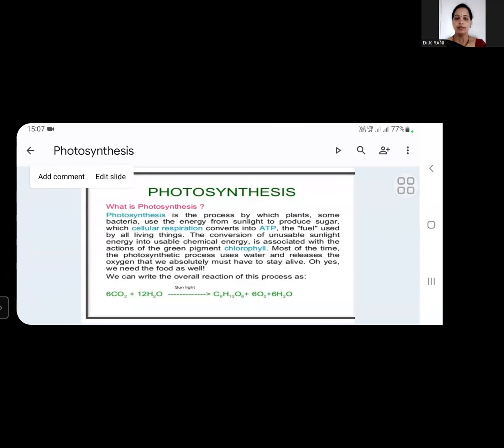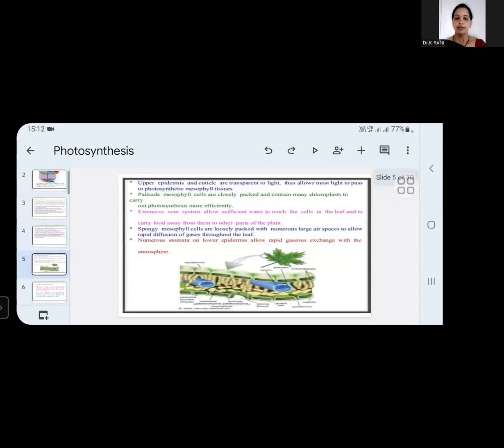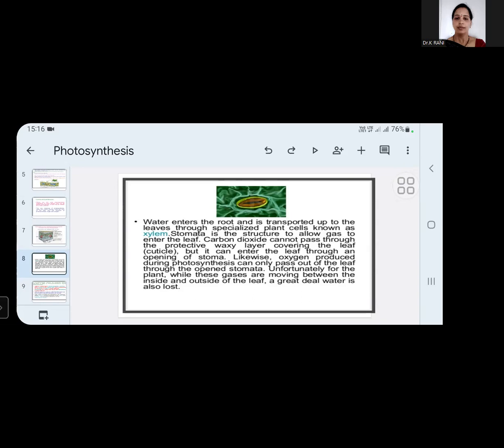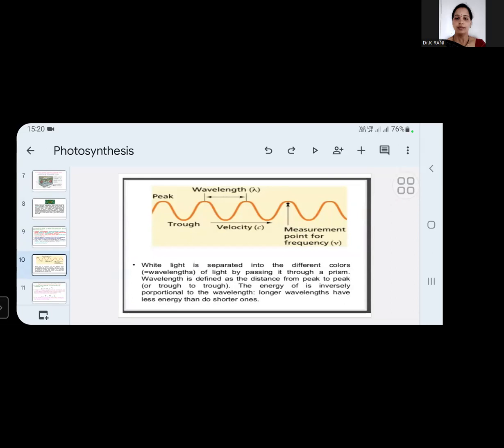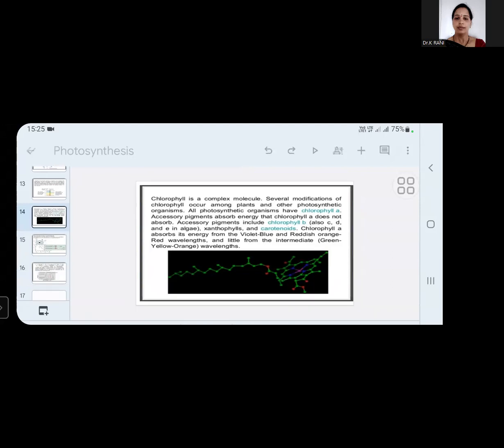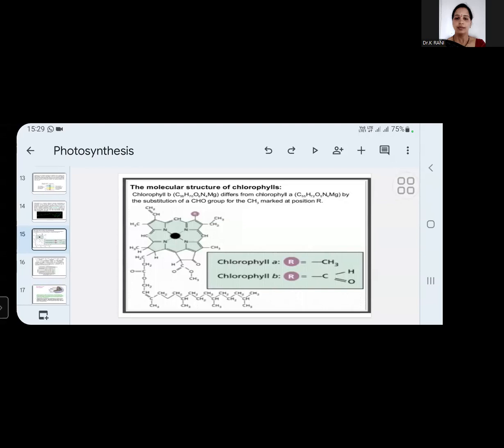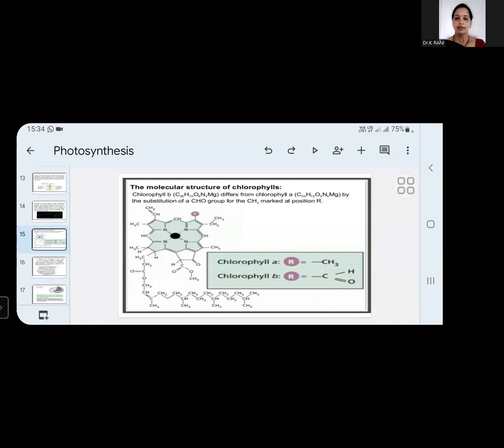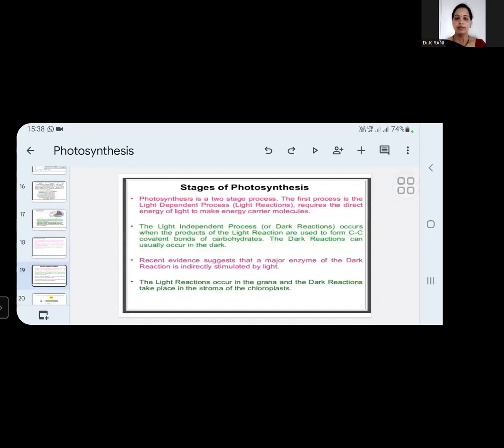BOTANY FREE ONLINE COACHING - PLANT PHYSIOLOGY- PHOTOSYNTHESIS - CPGET-2022